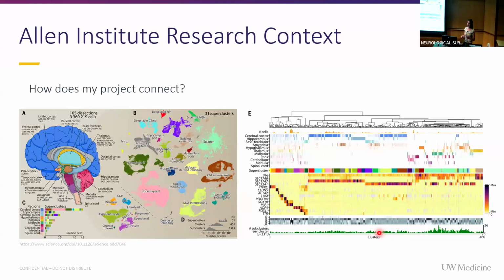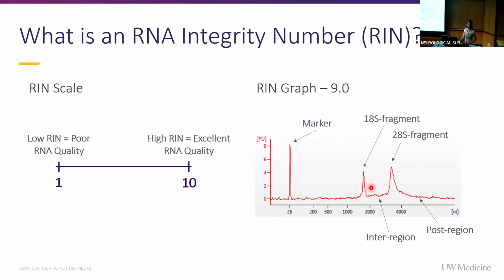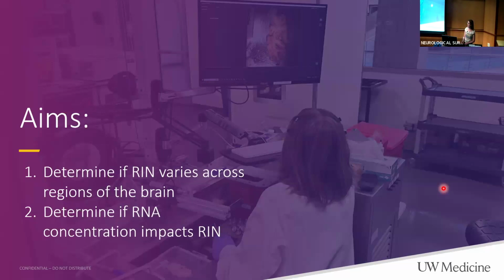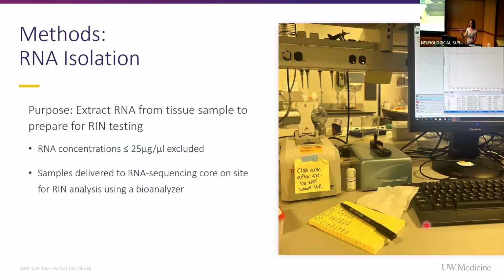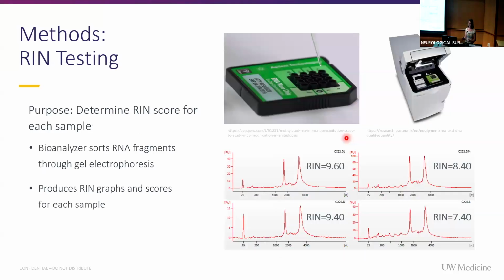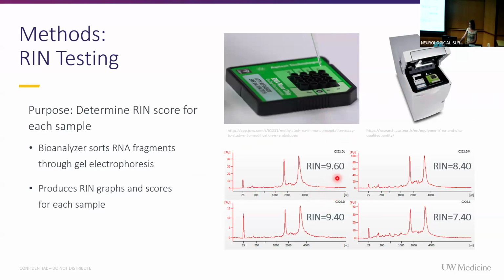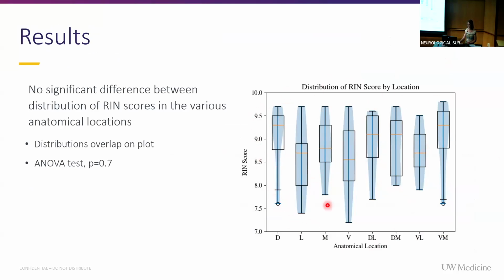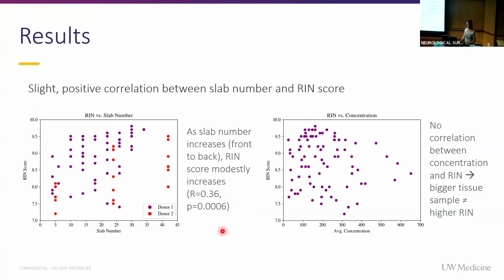8/9/2024: Evelyn Smith • Lein Lab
“Variability in RNA Quality Across the Human Brain"